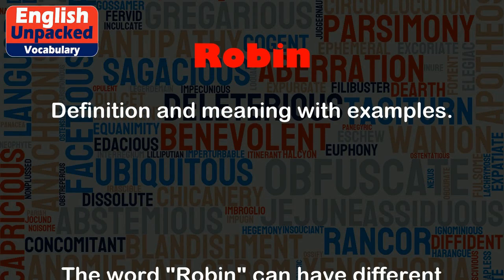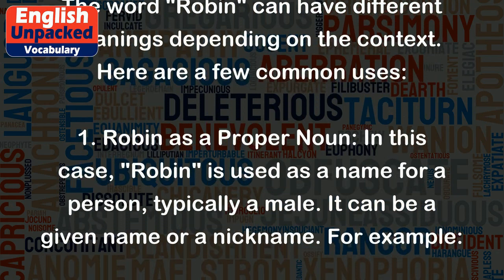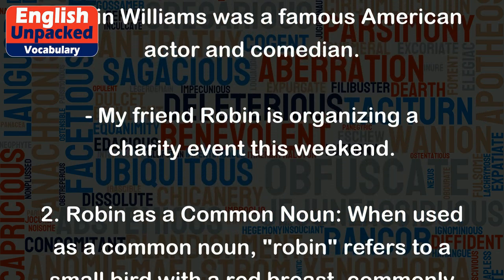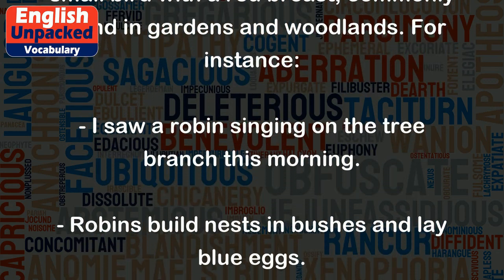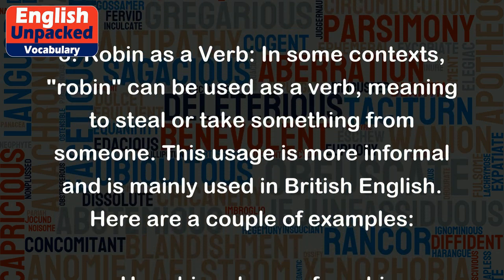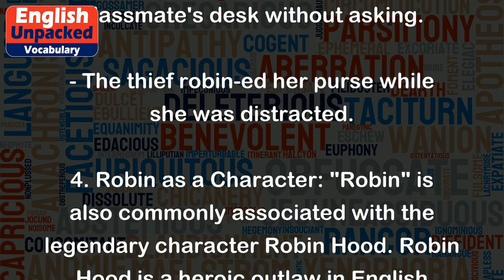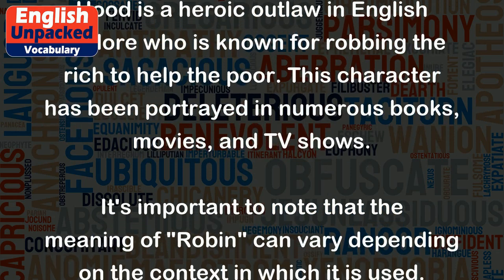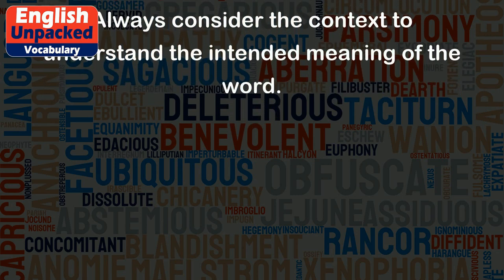Robin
The word "Robin" can have different meanings depending on the context. Here are a few common uses:
1. Robin as a Proper Noun: In this case, "Robin" is used as a name for a person, typically a male. It can be a given name or a nickname. For example:
- Robin Williams was a famous American actor and comedian.
- My friend Robin is organizing a charity event this weekend.
2. Robin as a Common Noun: When used as a common noun, "robin" refers to a small bird with a red breast, commonly found in gardens and woodlands. For instance:
- I saw a robin singing on the tree branch this morning.
- Robins build nests in bushes and lay blue eggs.
3. Robin as a Verb: In some contexts, "robin" can be used as a verb, meaning to steal or take something from someone. This usage is more informal and is mainly used in British English. Here are a couple of examples:
- He robin-ed a pen from his classmate's desk without asking.
- The thief robin-ed her purse while she was distracted.
4. Robin as a Character: "Robin" is also commonly associated with the legendary character Robin Hood. Robin Hood is a heroic outlaw in English folklore who is known for robbing the rich to help the poor. This character has been portrayed in numerous books, movies, and TV shows.
It's important to note that the meaning of "Robin" can vary depending on the context in which it is used. Always consider the context to understand the intended meaning of the word.